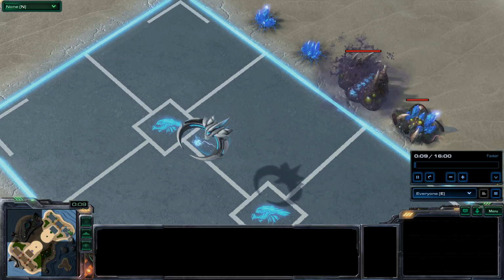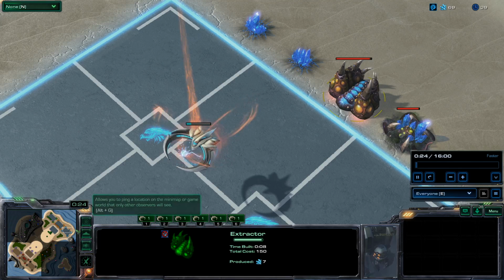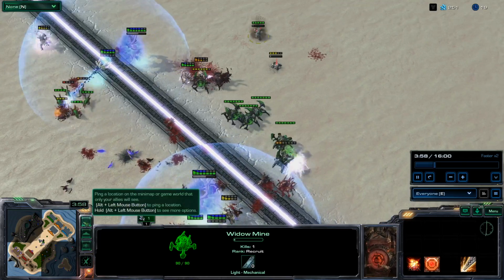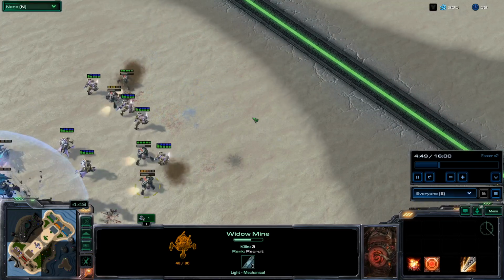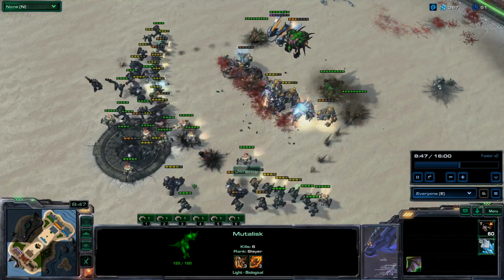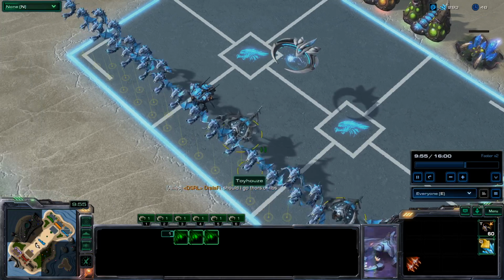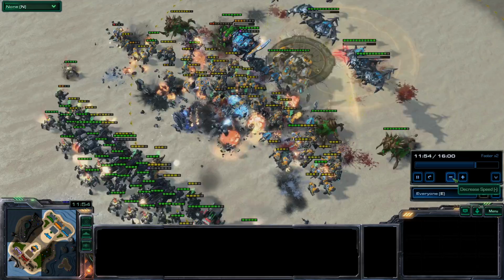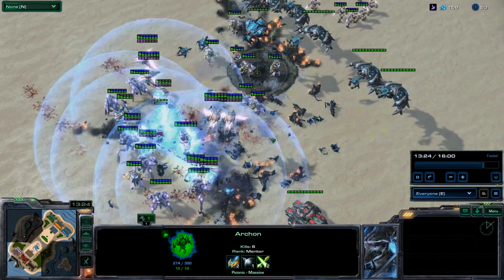DIRECT STRIKE 100% WIN RATE | SC2 DIRECT STRIKE ZERG | TOYHOUZE GUIDE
Direct Strike 100 win rate with zerg. Direct Strike 100% winrate build is simpler than you think, and focused on value units.